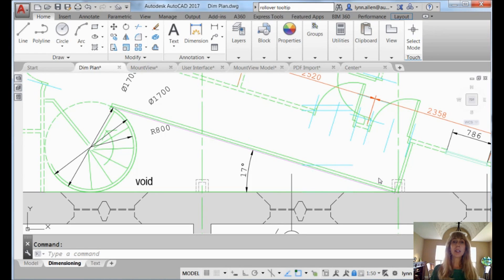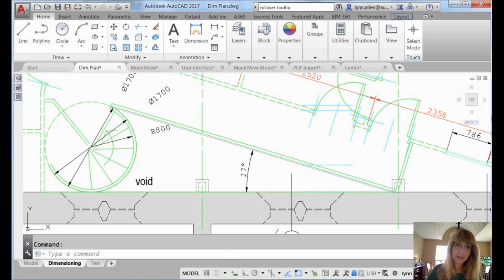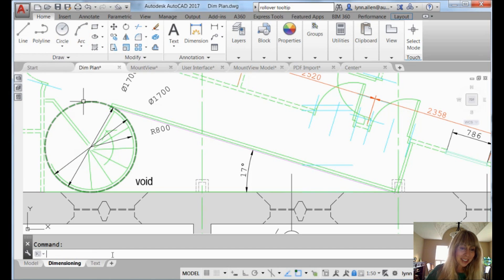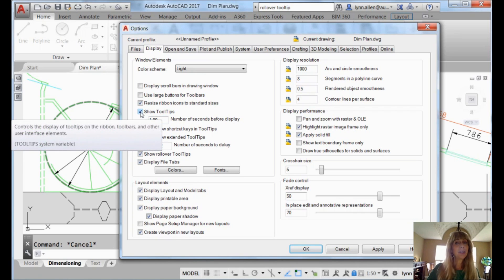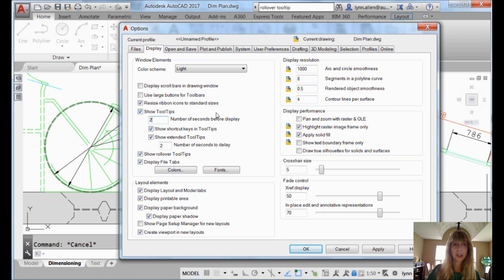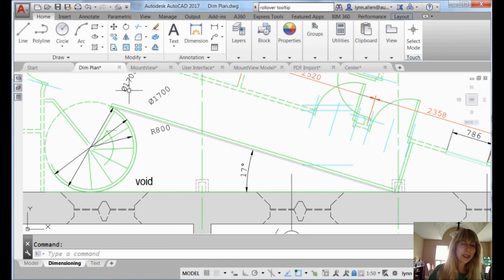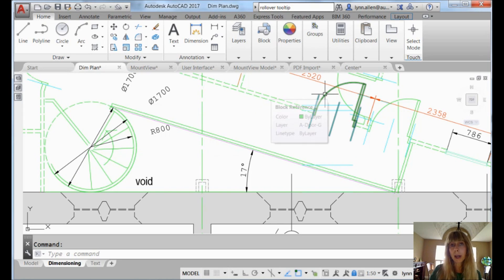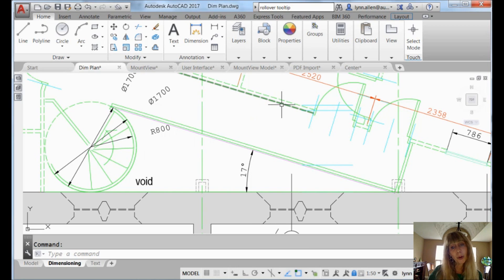Customize Your AutoCAD Tooltips (Lynn Allen/Cadalyst Magazine)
Tooltips pop up all over our displays — now it’s time to take control of them! In this video from Cadalyst and Autodesk Evangelist Lynn Allen, you’ll see how to manage the timing of AutoCAD’s tooltips and customize them to your liking.